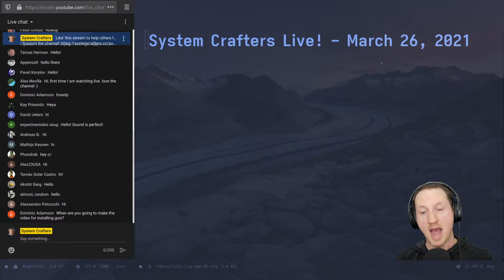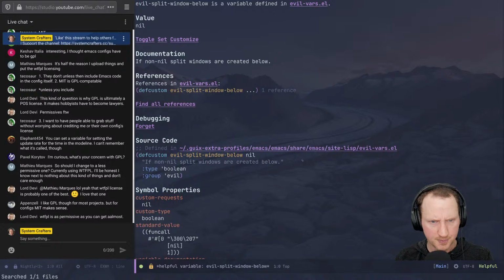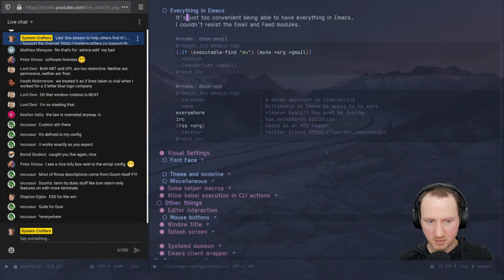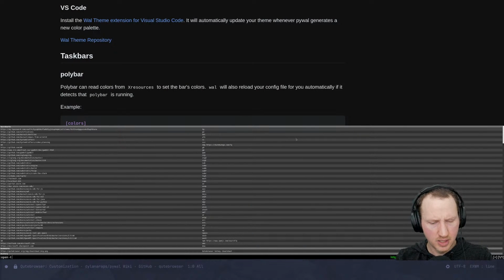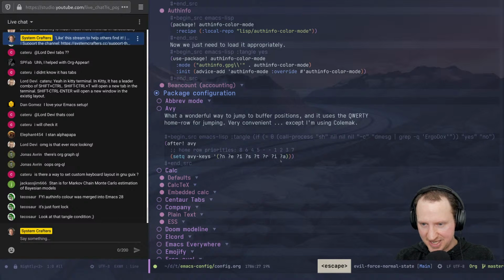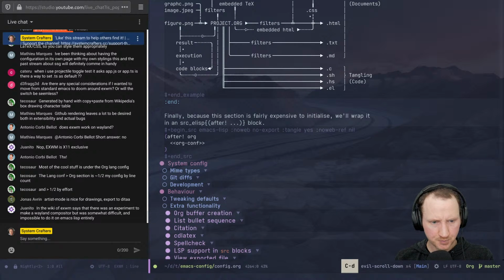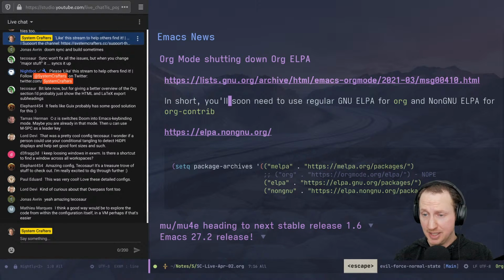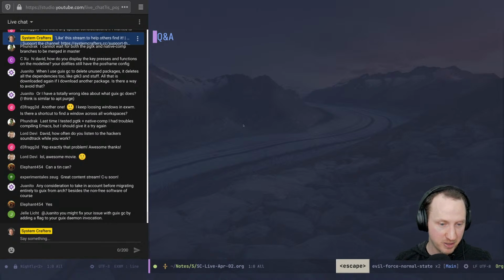System Crafters Live! - Dotfile Detective: tecosaur • Emacs News • Q&A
In this stream, we'll hang out and discuss the following topics:

- Dotfile Detective: Investigating the configuration of tecosaur
- Interesting Emacs news items from the week
- Bring your Emacs questions, I'll try to answer them!